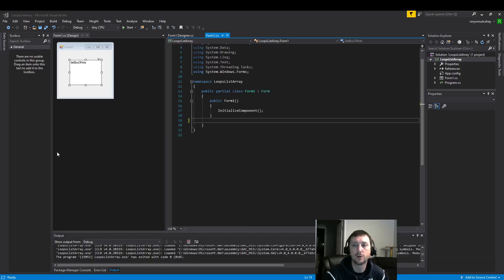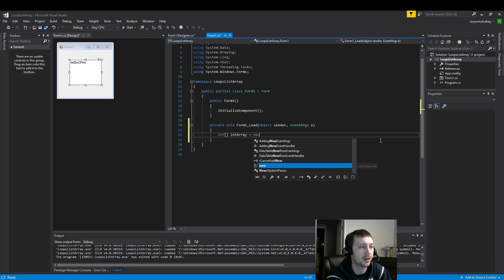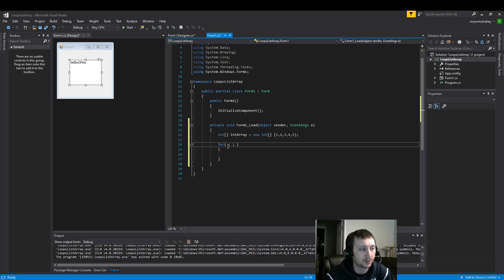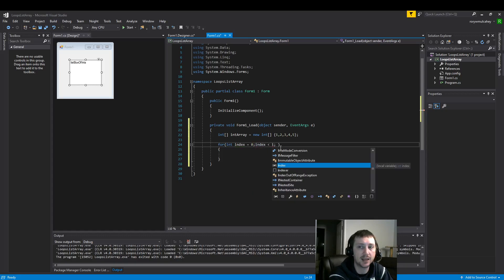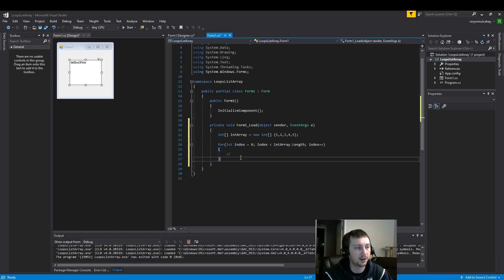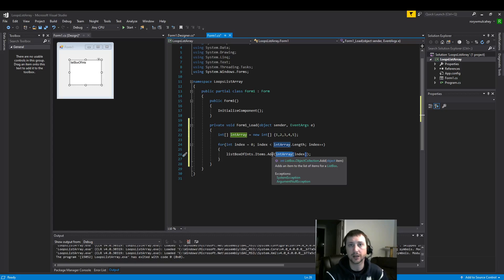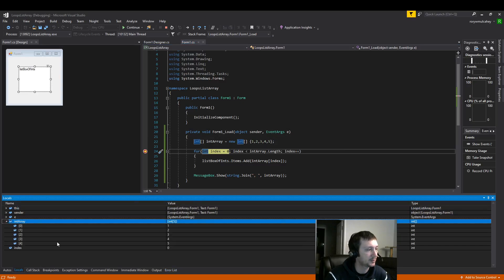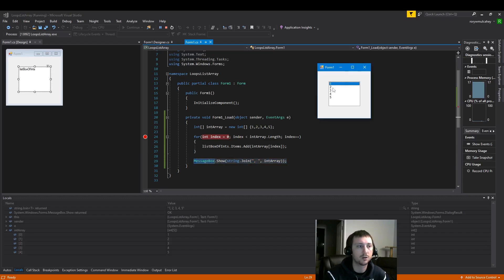Array For Loop to Listbox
In this video we will cover how to create and use an array with a for loop then transfer the data to a listbox.

Basic Steps:

Use form load event.
Define a new array and initialize.
Create the for loop with an indexer.
Add to listbox on each loop iteration.
Show list with messagebox string.join method.

C# .NET
Windows Form Application
Visual Studio
Listbox
For Loop
Array
Indexing
Add Method
String Join Method
Messagebox Show